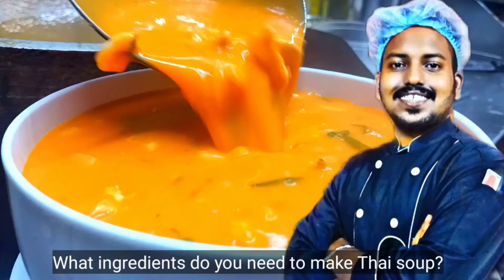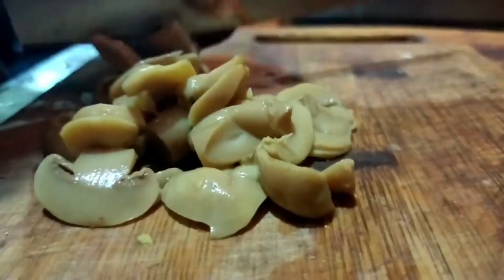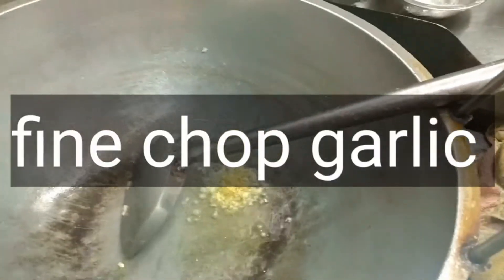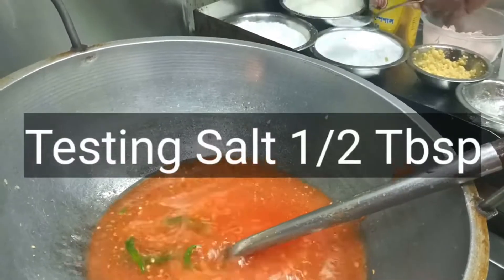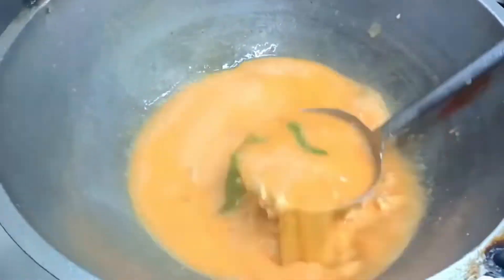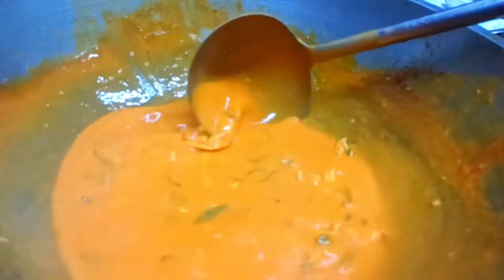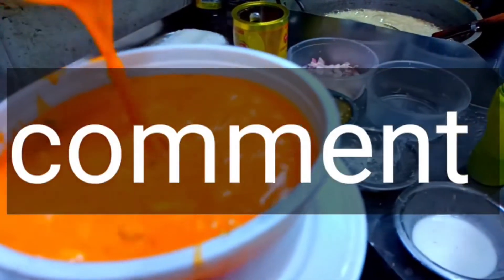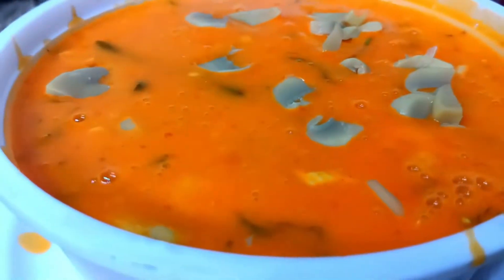রেস্টুরেন্টের সিক্রেট থাই স্যুপ রেসিপি / thai soup recipe